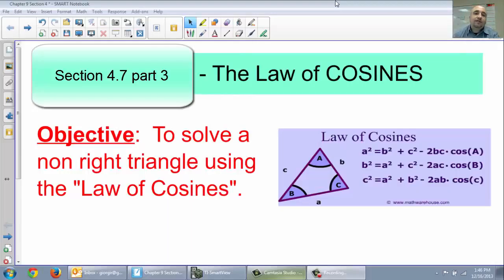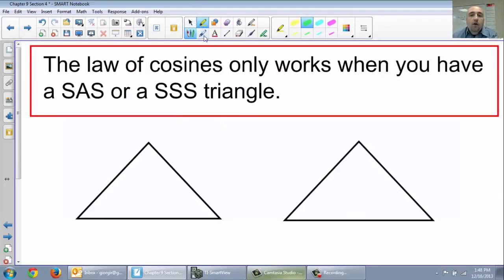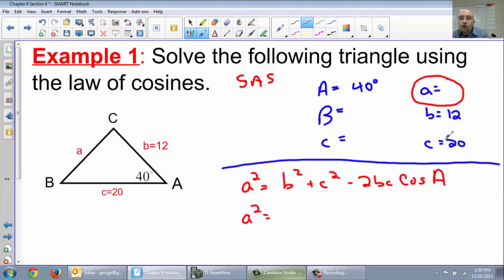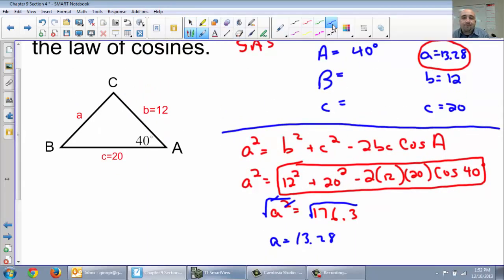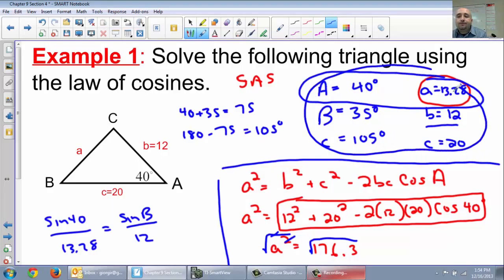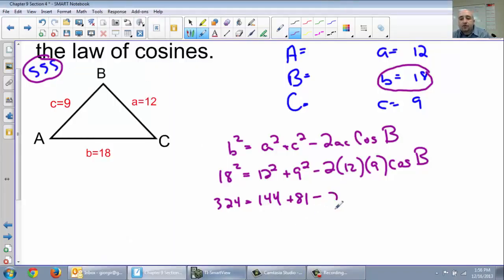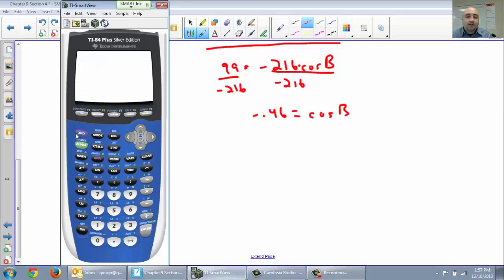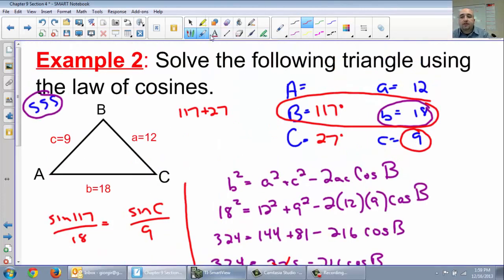PreCalc Section 4.7 part 3